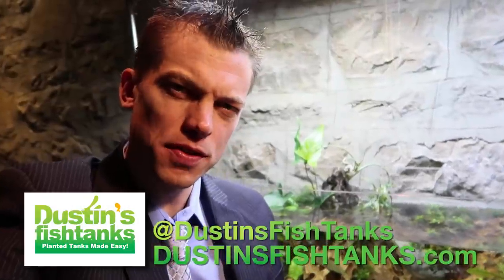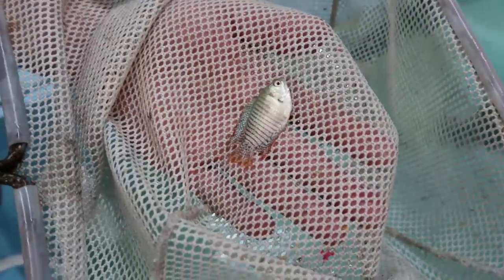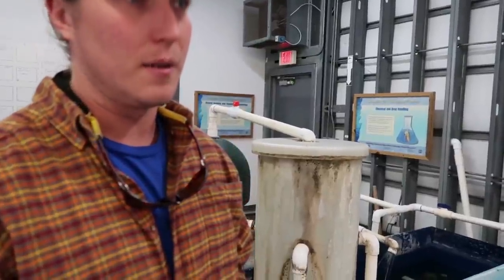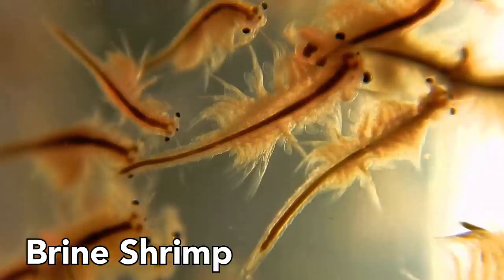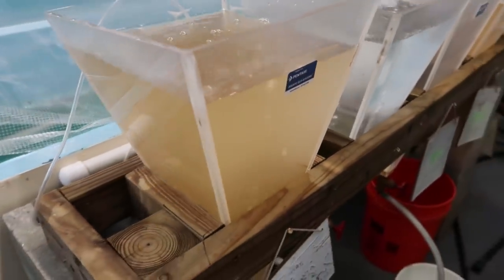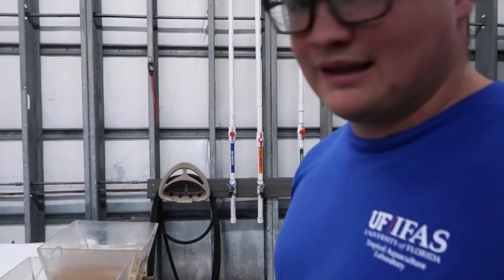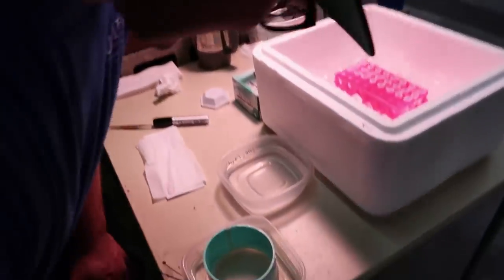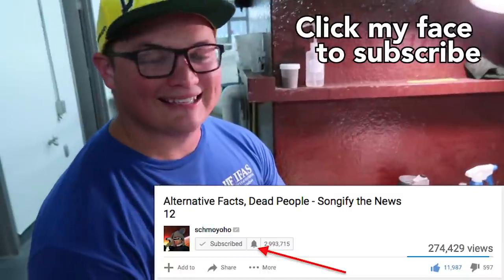STUDENTS working on their Aquarium Fish PROJECTS at AQUACULTURE Lab. Part Two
I continue my visit at the University of Florida Tropical Aquaculture Laboratory. I interview a couple of students that are a part of the program and we check out the projects that they are working on. Part 2.